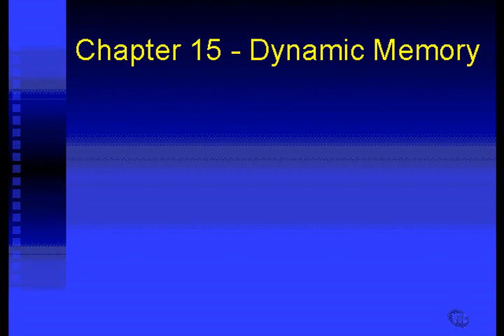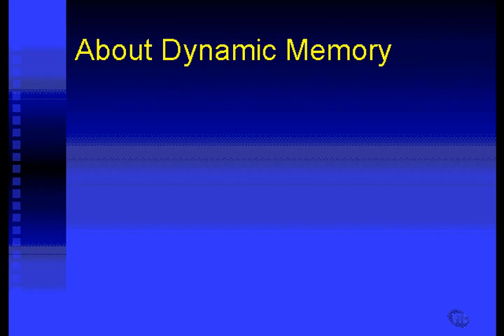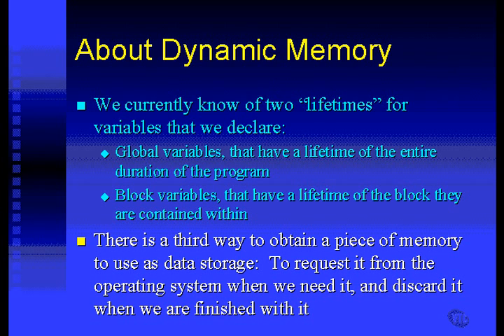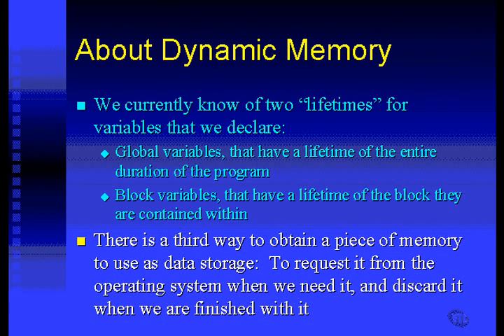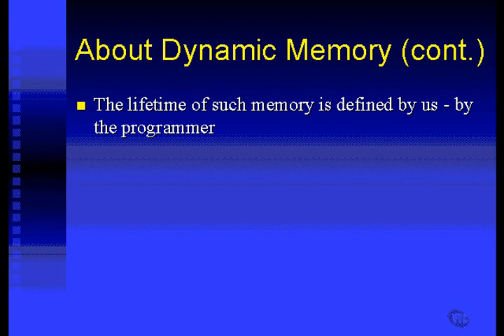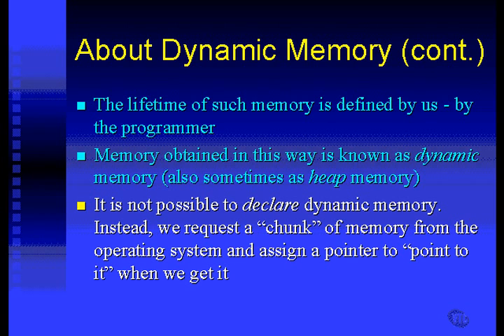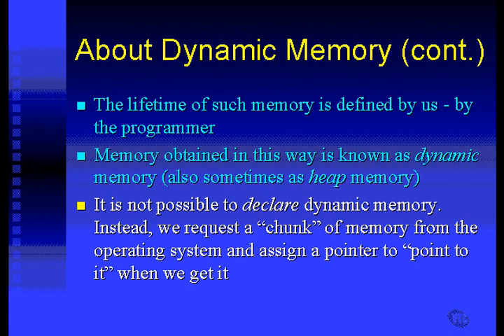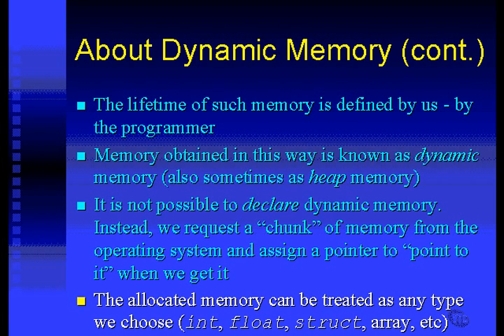1501 C programming Dynamic memory